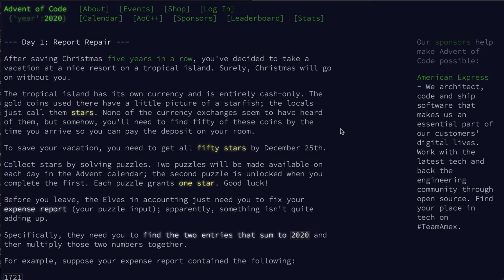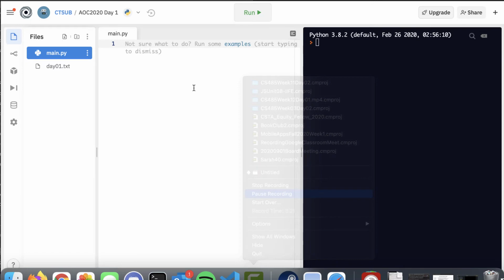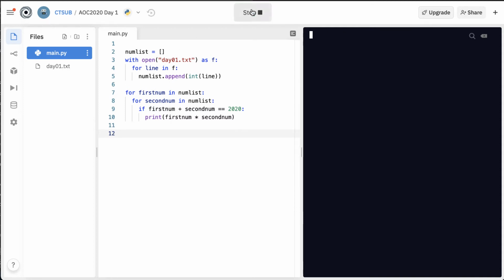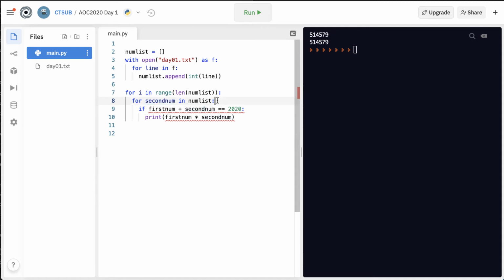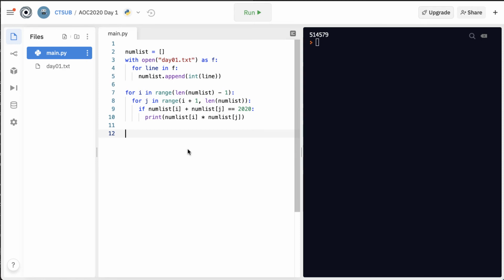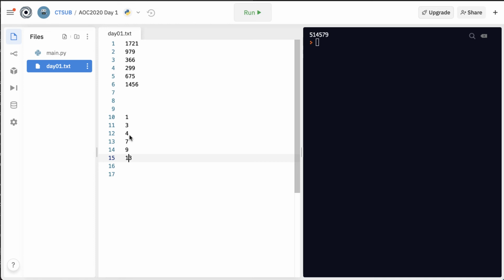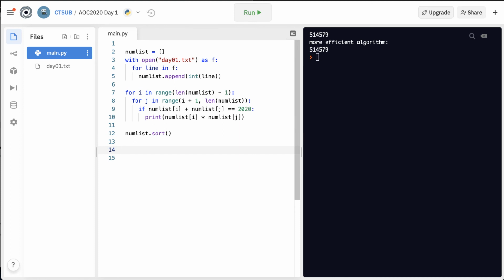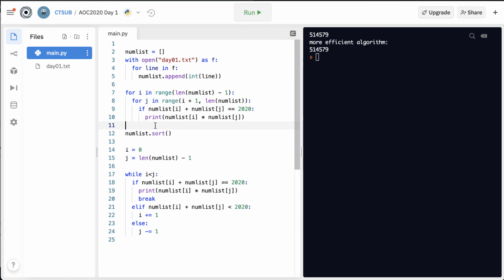Advent of Code 2020 Day 1 Part 1 in Python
Two solutions in Python for the Advent of Code 2020 Day 1 Part 1